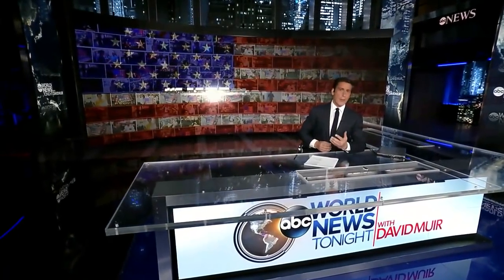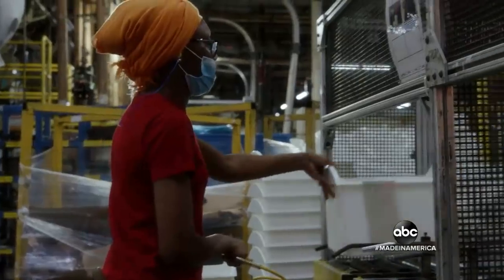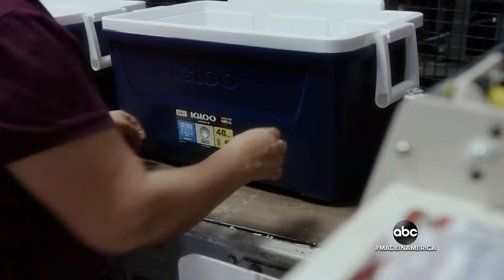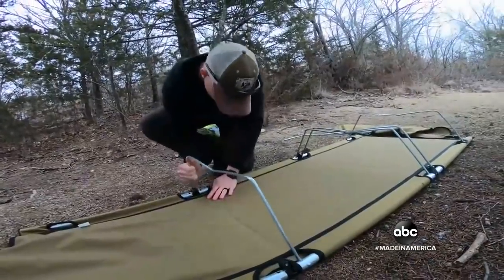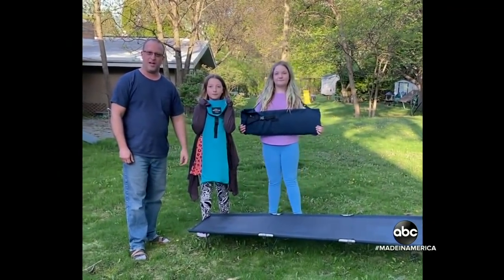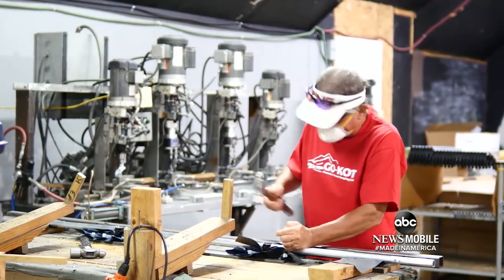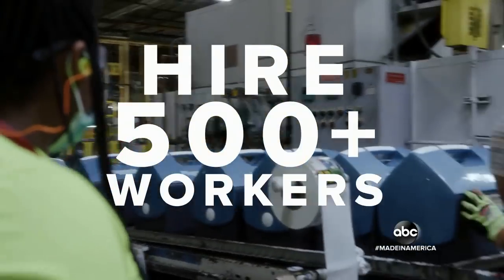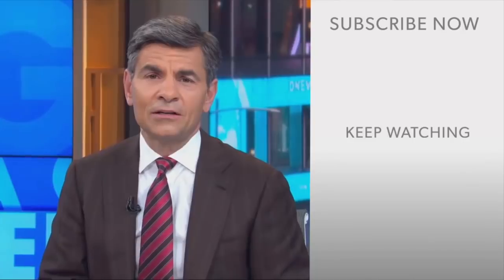Camping essentials from companies ‘Made in America’ | WNT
From Igloo coolers in Katy, Texas, to Go-Kot camping cots in Asheville, Alabama, these camping products could be great for your next adventure made in America.